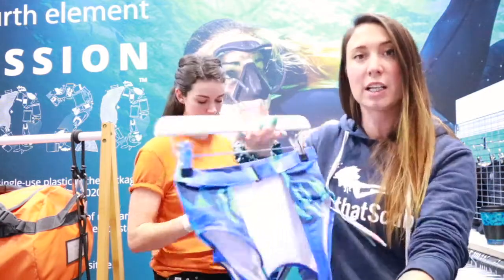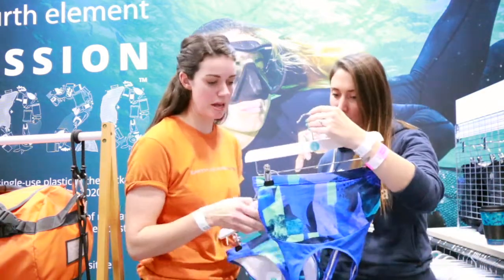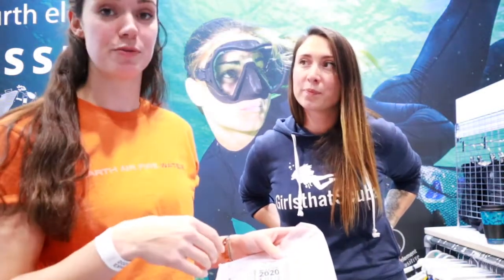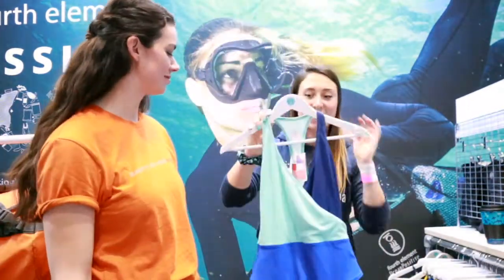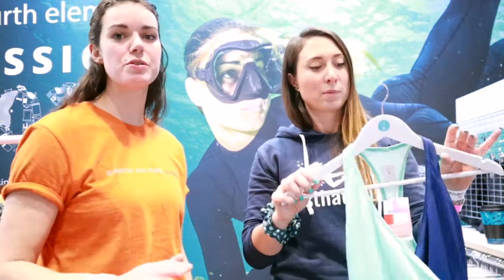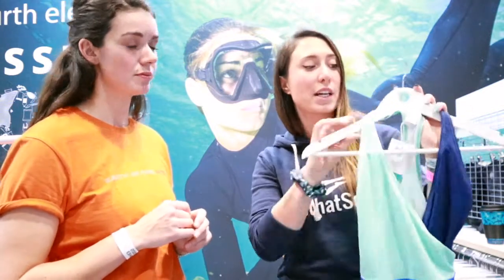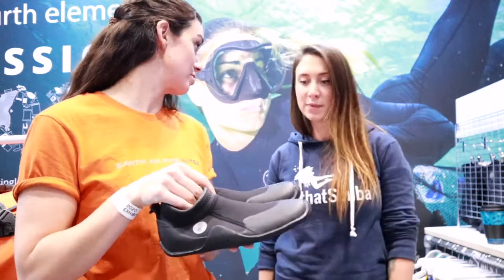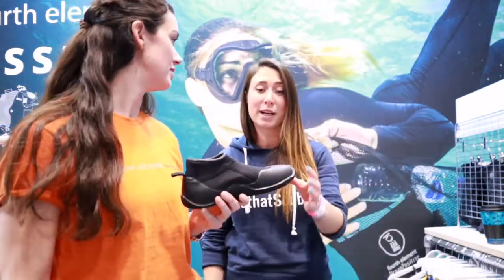WE PICK OUR FAV FOURTH ELEMENT FEMALE SWIMWEAR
We talk to Rannva from Fourth Element at the 2020 Go Diving show in UK about our favourite items from their Ocean Positive range.